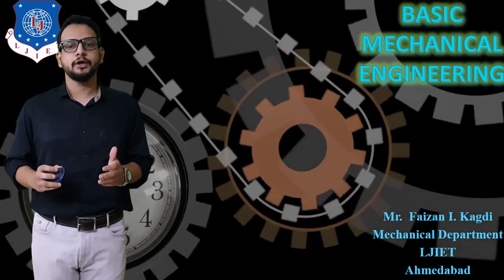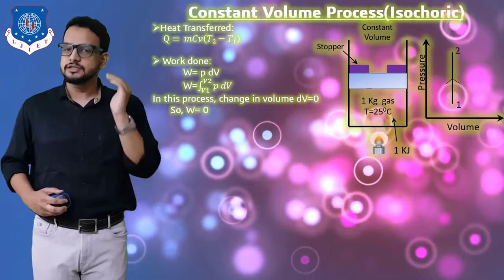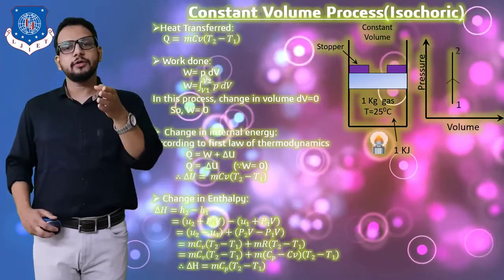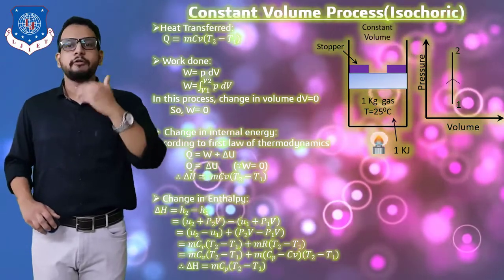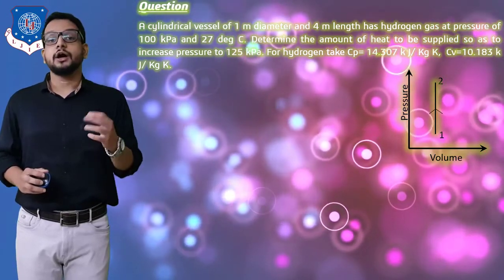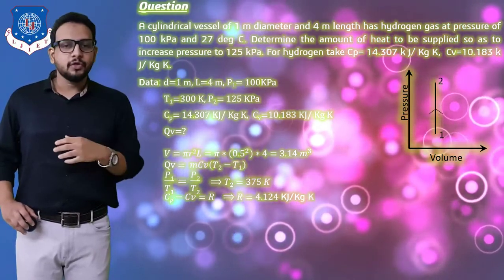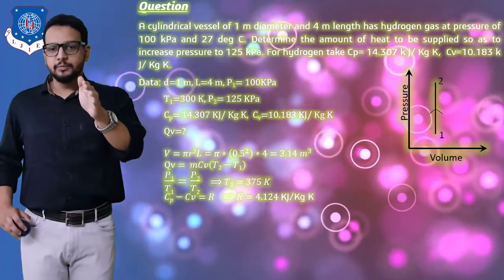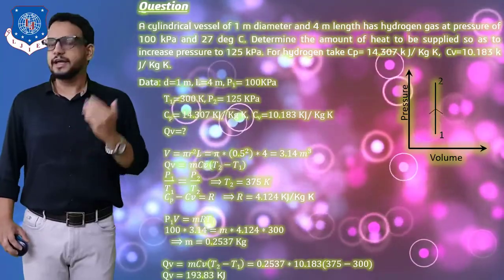L 13 Numericals Based on Constant Volume Process|Basic Mechanical Engineering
Basic Mechanical Engineering Lecture Series by FaizanKagdi

Topics Covered: Constant volume process
numerical
Next Video Link: L 14 Understanding Concept of Constant Pressure Process|Basic Mechanical Engineering|Mechanical